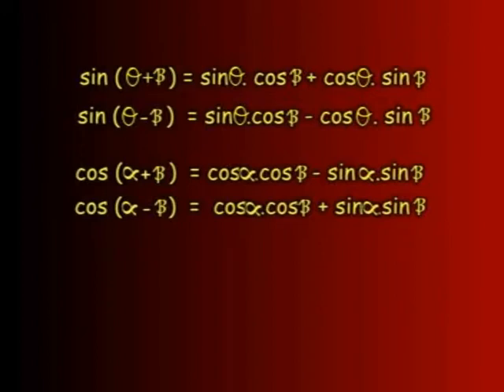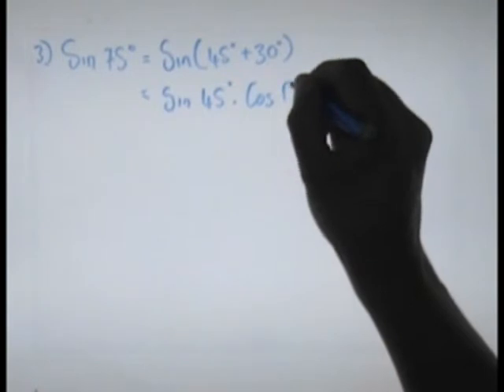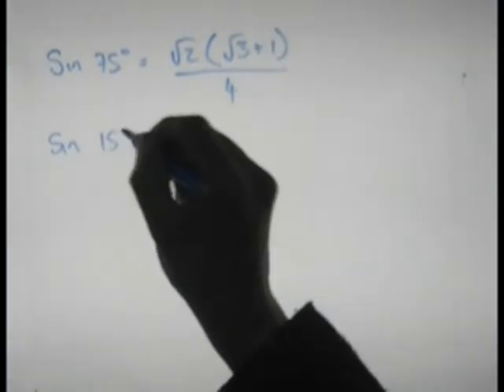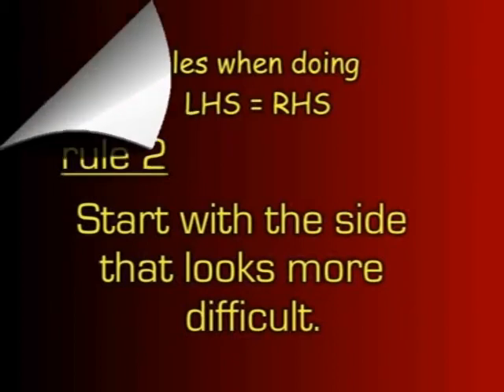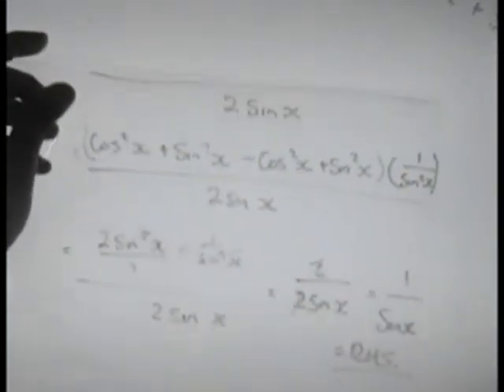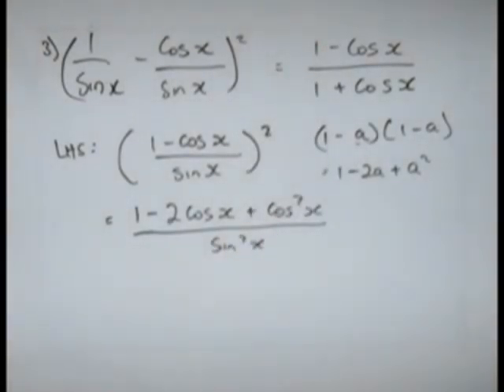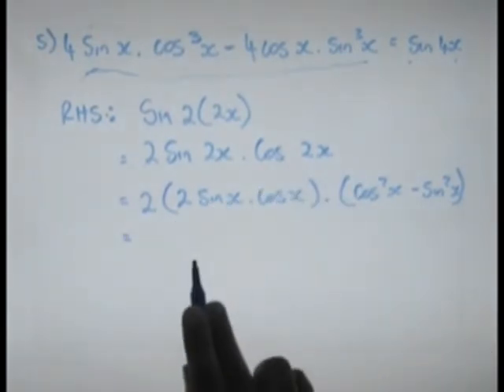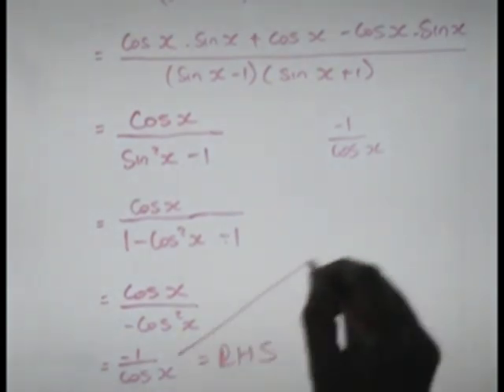Trigonometry Tutorial 4: identities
Trigonometry identities.  Video by Riyaadh Ebrahim of Brighter Futures Tuition.